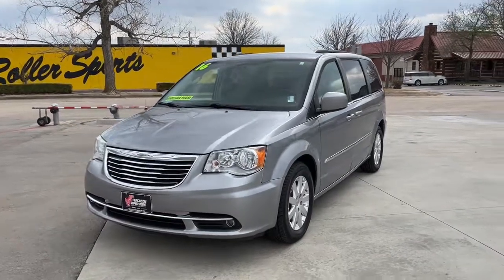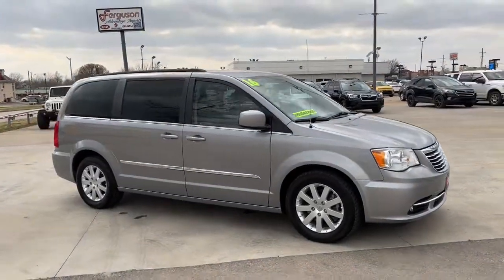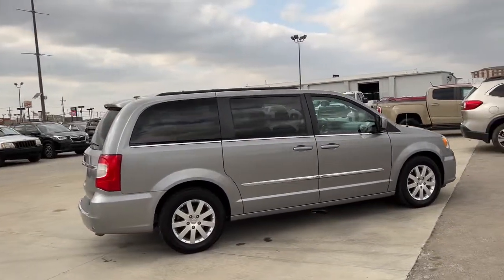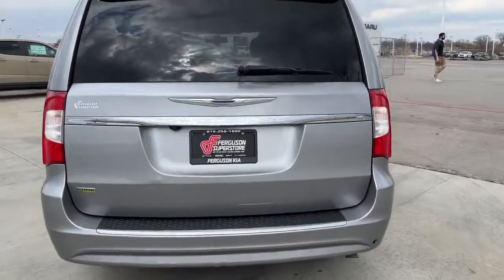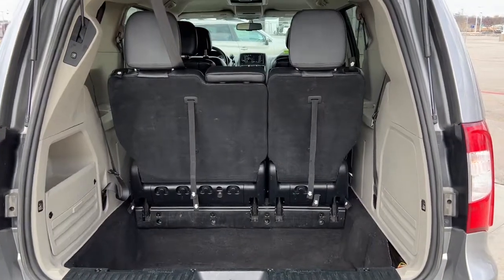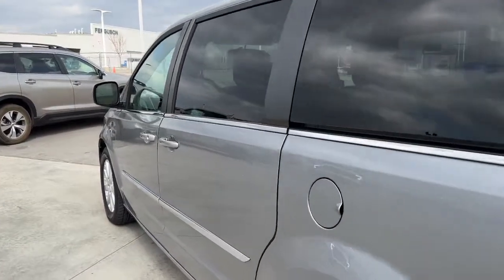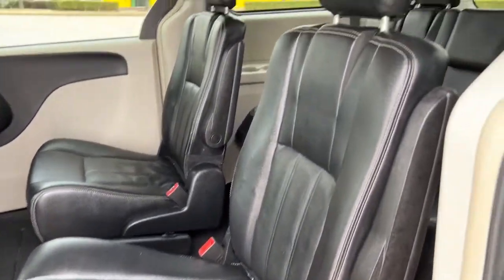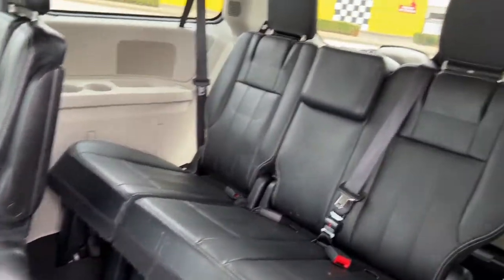2016 Chrysler Town & Country Tulsa, Broken Arrow, Owasso, Bixby, Green Country, OK X1582A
Billet Silver Metallic Clearcoat Used 2016 Chrysler Town & Country available in Broken Arrow, Oklahoma at Ferguson Superstore. Servicing the Tulsa, Owasso, Bixby and Green Country, OK area.
2016 Chrysler Town & Country Touring - Stock#: X1582A - VIN#: 2C4RC1BG4GR288619

Ferguson Superstore
1601 N Elm Place

Recent Arrival! New Price! CARFAX One-Owner.***NO ACCIDENT HISTORY***, ***LEATHER***, ***BLUETOOTH***, ***CARFAX ONE OWNER***, ***LOCAL TRADE***, ***BACK UP CAMERA***, ***WHOLESALE TO THE PUBLIC***, Town & Country Touring, 3.6L 6-Cylinder SMPI DOHC, Silver.Awards:* JD Power Initial Quality Study (IQS), Vehicle Dependability Study * JD Power Initial Quality Study (IQS), Vehicle Dependability Study (VDS) * JD Power Initial Quality Study (IQS) * 2016 KBB.com Brand Image AwardsAt Ferguson, we are Upfront and Simple. We offer our best price to everyone, the first time. The only additional fee you pay is a $379 documentation charge.
TRANSMISSION: 6-SPEED AUTOMATIC 62TE  (STD),BILLET SILVER METALLIC CLEARCOAT,BLACK/LIGHT GRAYSTONE  LEATHER TRIMMED BUCKET SEATS,ENGINE: 3.6L V6 24V VVT FLEX FUEL  (STD),COMPACT SPARE TIRE,QUICK ORDER PACKAGE 29K  -inc: Engine: 3.6L V6 24V VVT Flex Fuel  Transmission: 6-Speed Automatic 62TE,Front Wheel Drive,Power Steering,ABS,4-Wheel Disc Brakes,Brake Assist,Aluminum Wheels,Tires - Front All-Season,Tires - Rear All-Season,Heated Mirrors,Power Mirror(s),Rear Defrost,Privacy Glass,Intermittent Wipers,Variable Speed Intermittent Wipers,Rear Spoiler,Third Passenger Door,Fourth Passenger Door,Power Third Passenger Door,Power Fourth Passenger Door,Remote Trunk Release,Power Liftgate,Power Door Locks,Luggage Rack,Daytime Running Lights,Automatic Headlights,Fog Lamps,CD Player,MP3 Player,Hard Disk Drive Media Storage,Satellite Radio,MP3 Player,Steering Wheel Audio Controls,Auxiliary Audio Input,Requires Subscription,Auxiliary Audio Input,MP3 Player,Hard Disk Drive Media Storage,Bluetooth Connection,Entertainment System,Power Driver Seat,Bucket Seats,Rear Bucket Seats,Adjustable Steering Wheel,Trip Computer,Power Windows,3rd Row Seat,Leather Steering Wheel,Keyless Entry,Power Door Locks,Universal Garage Door Opener,Cruise Control,A/C,Rear A/C,Climate Control,Multi-Zone A/C,A/C,Leather Seats,Bucket Seats,Auto-Dimming Rearview Mirror,Driver Vanity Mirror,Passenger Vanity Mirror,Driver Illuminated Vanity Mirror,Passenger Illuminated Visor Mirror,Power Windows,Power Door Locks,Trip Computer,Back-Up Camera,Driver Adjustable Lumbar,Engine Immobilizer,Traction Control,Stability Control,Traction Control,Front Side Air Bag,Tire Pressure Monitor,Driver Air Bag,Passenger Air Bag,Front Head Air Bag,Rear Head Air Bag,Passenger Air Bag Sensor,Knee Air Bag,Child Safety Locks